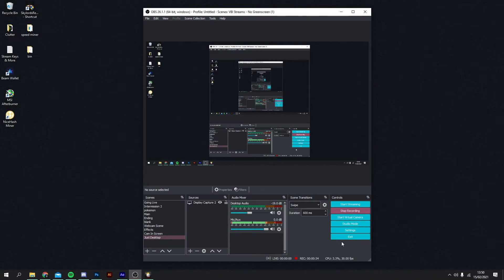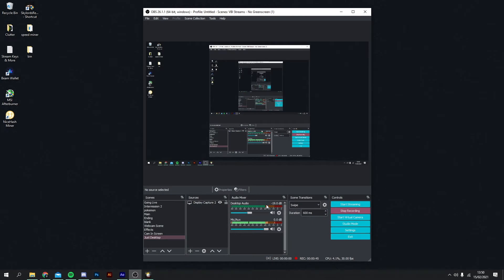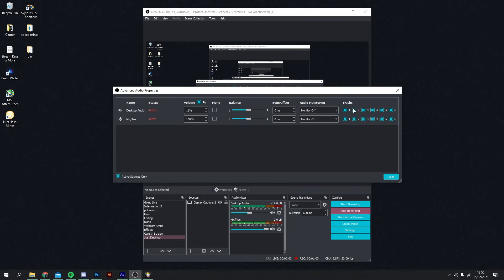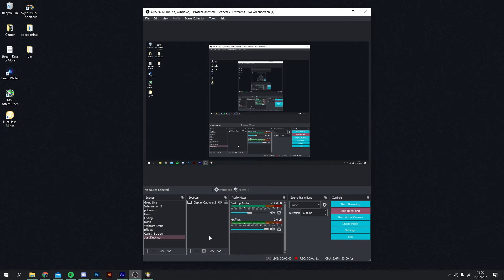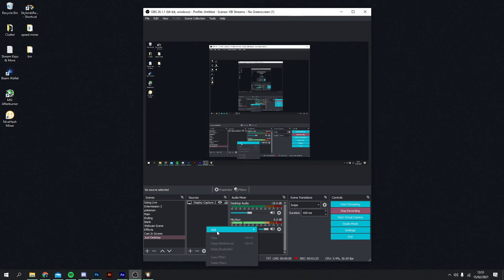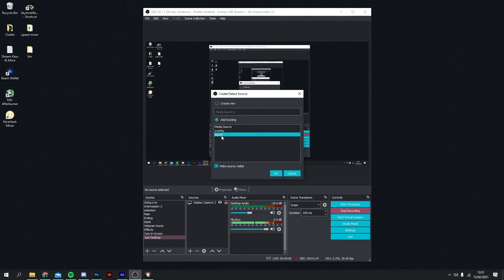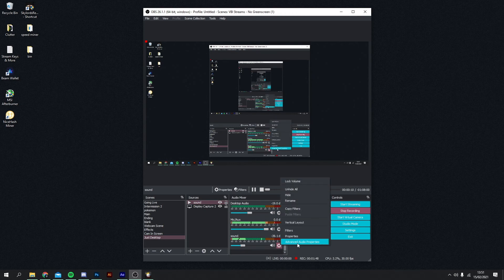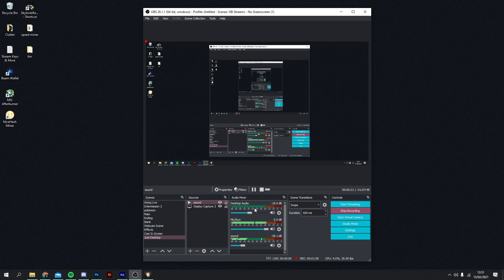How to stop DMCA using OBS Studio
Let me know if this helped at all. And Let me know what else you'd like to see.